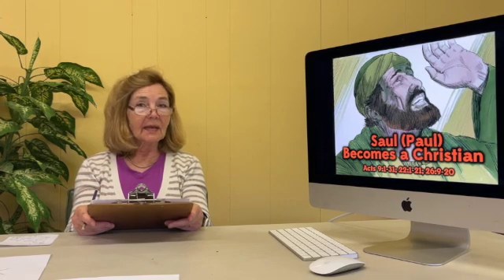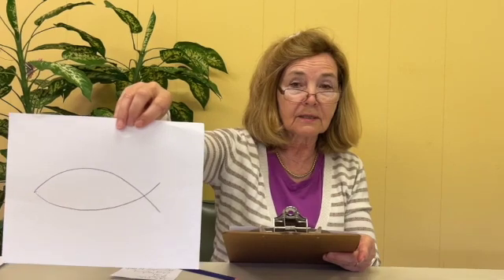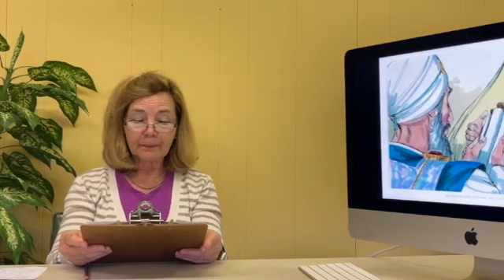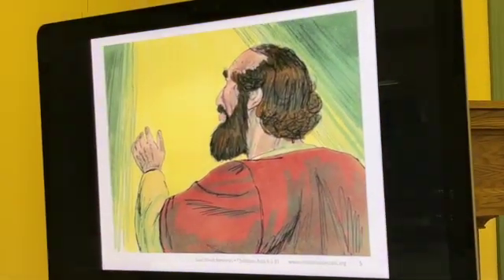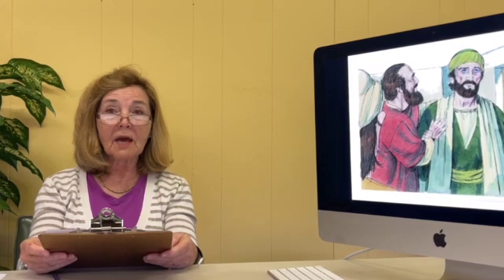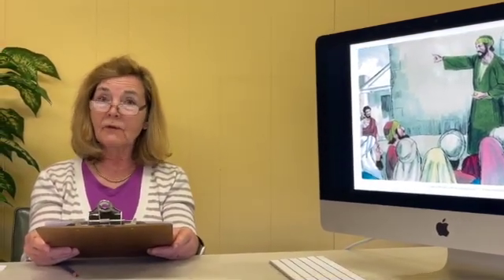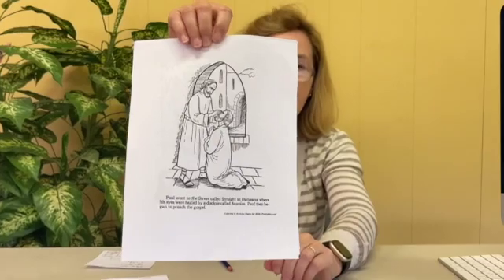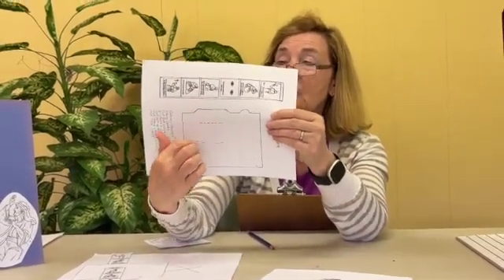May 29, 2022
Children's Church School, Lessons & Crafts for Sunday, May 29th, 2022